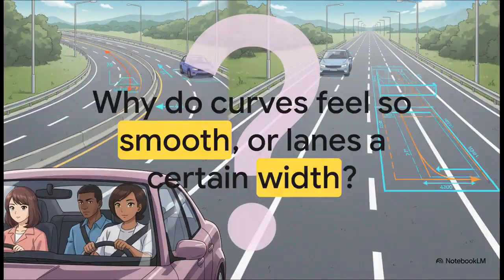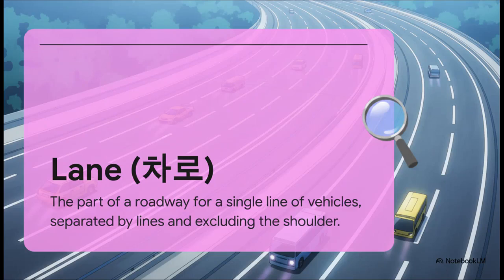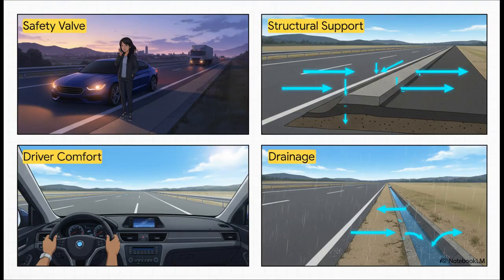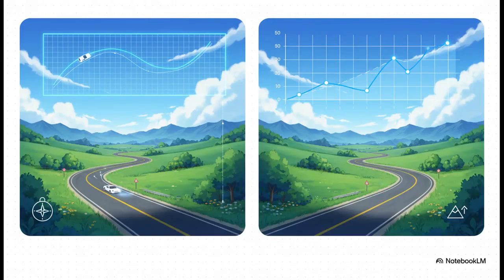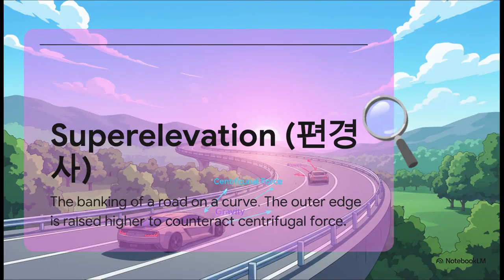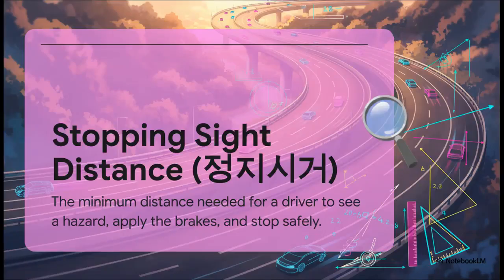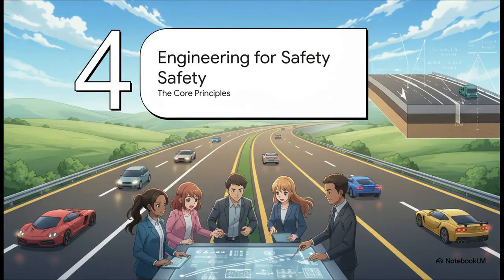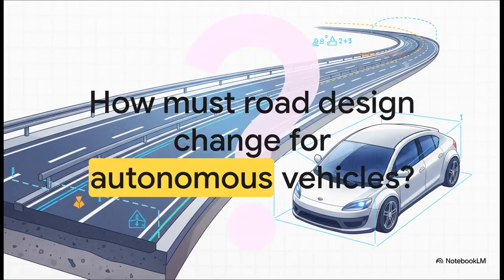Road design 1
Road Design Reference (English)